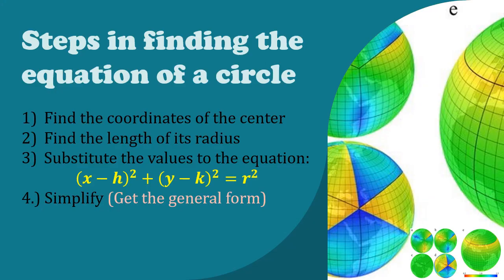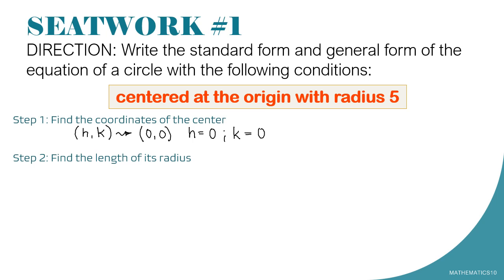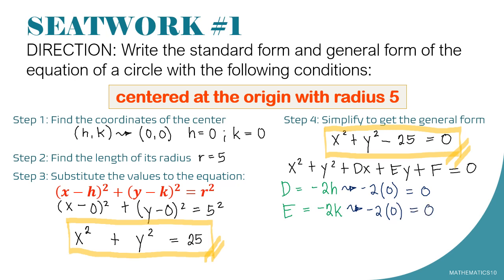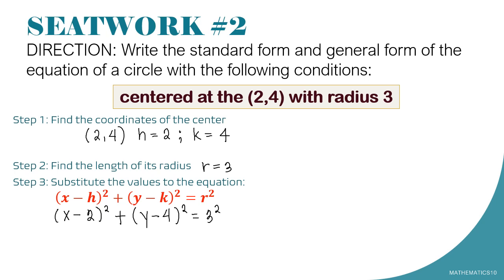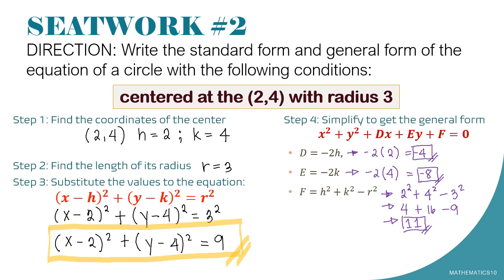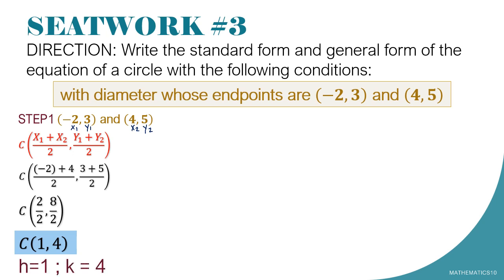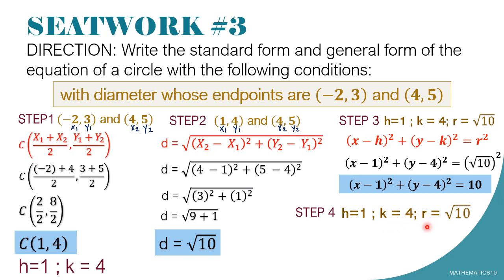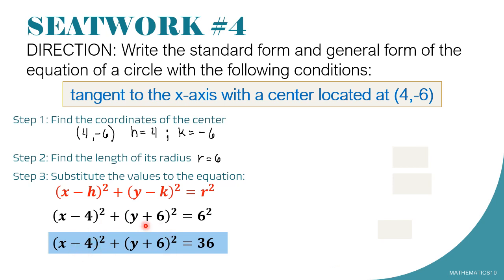Determining Equation of a Circle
General Form